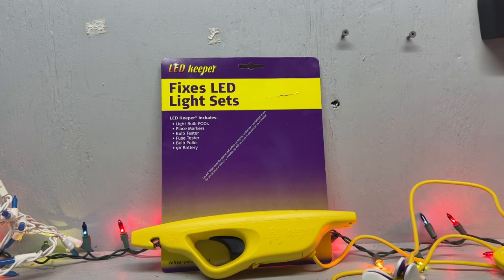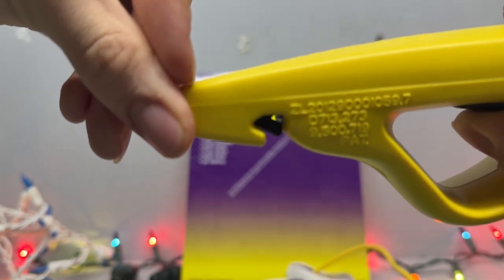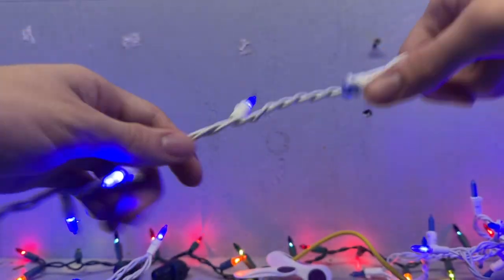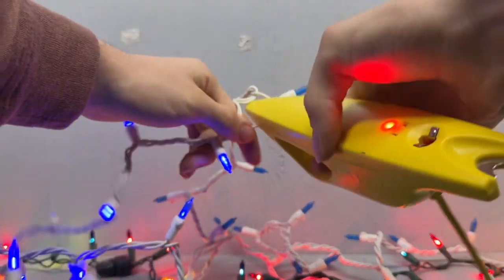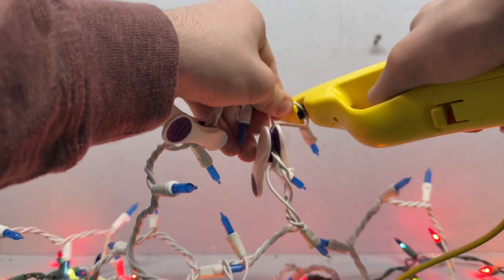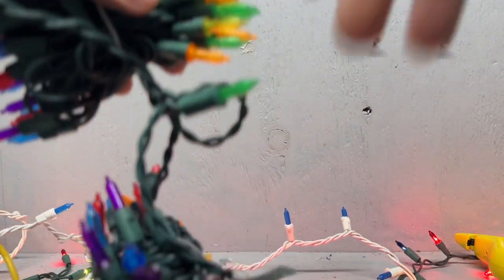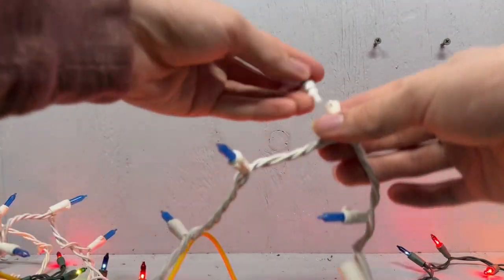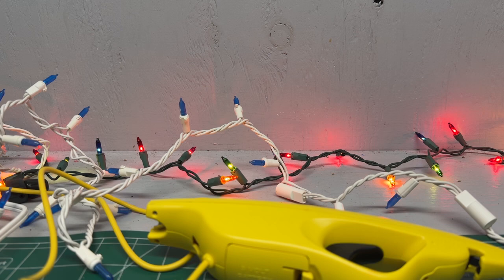LED keeper overview and demonstration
I bought this thing that kind of looks like a banana at the end of 2022 after a lot of LED lights on my display failed and this banana has saved me hours of work and paid for itself. I have used this banana many times with pretty much 100% succuss. the battery and pin will need to eventually be replaced but I haven't had to do that yet. In this video I give an overview of the banana and the included parts and fix a light set with it. Here is a link to this device and its new version and some spare parts from amazon.